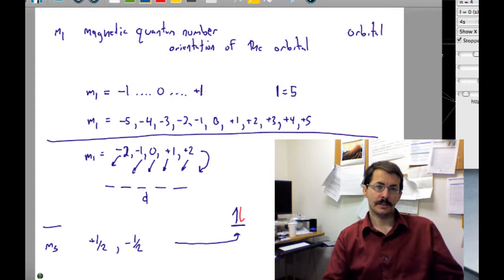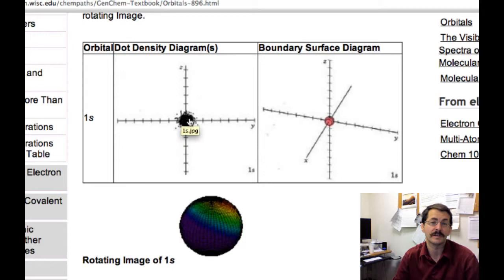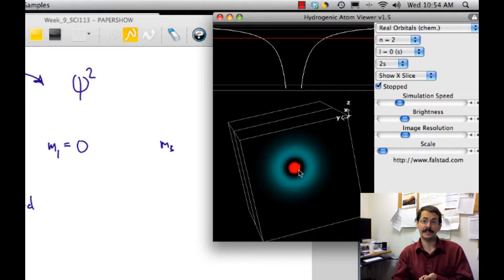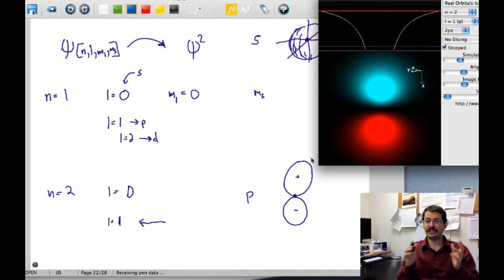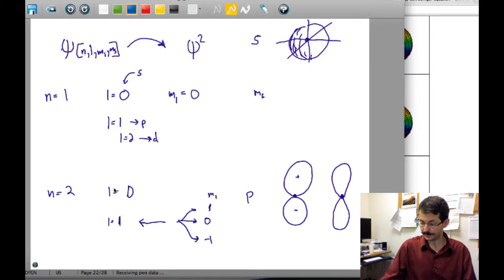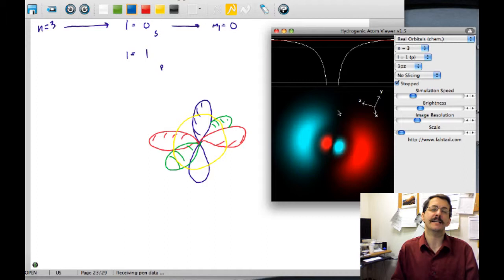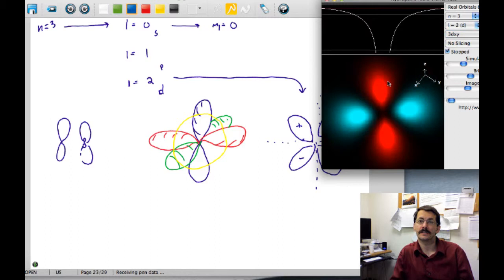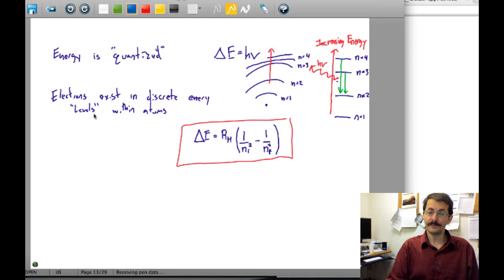SCI113 General Chemistry Week 10c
What the quantum numbers relate to:  Orbital Shape